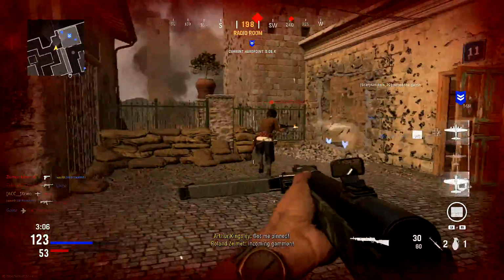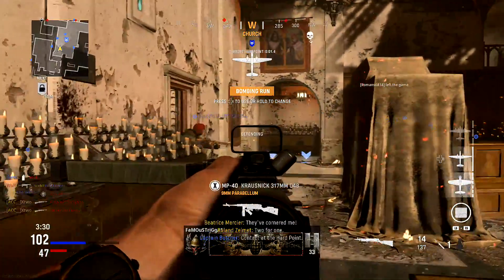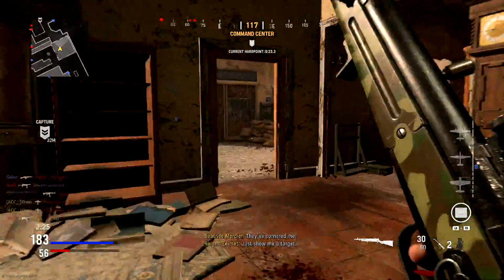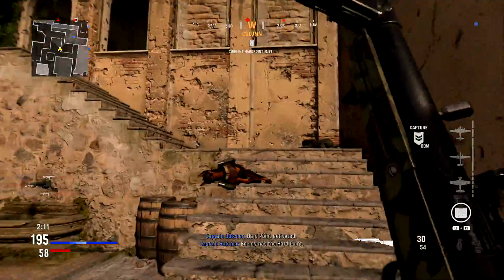The Japanese MP-40 - Type-100 - Call of Duty: Vanguard - Multiplayer Gameplay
Y'know, sometimes I just run out of clever titles or just titles in general and I name them like this. So, yeah, The Type 100 basically performs like the MP40 (at least in vanguard) they both have good damage and shreds players. Please enjoy! PS. Again, apologies for the late uploads.